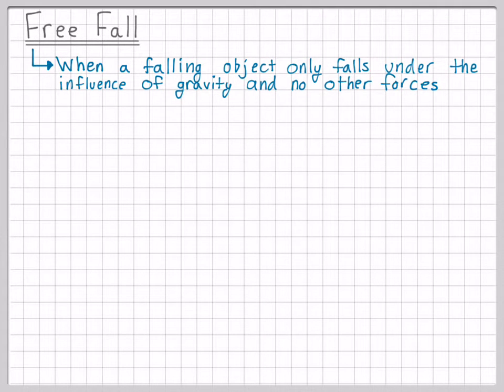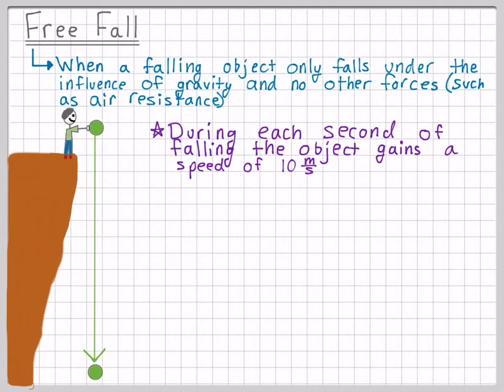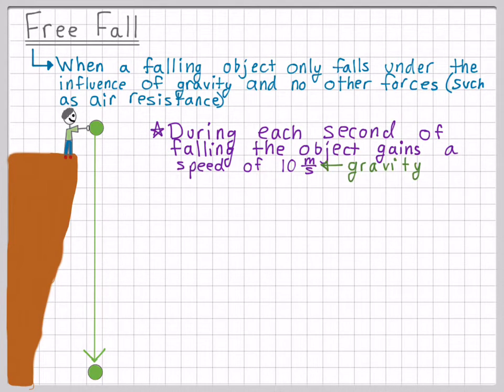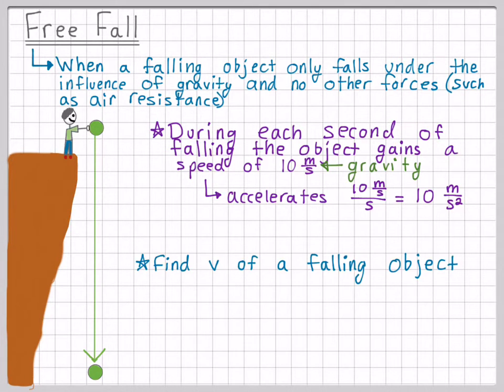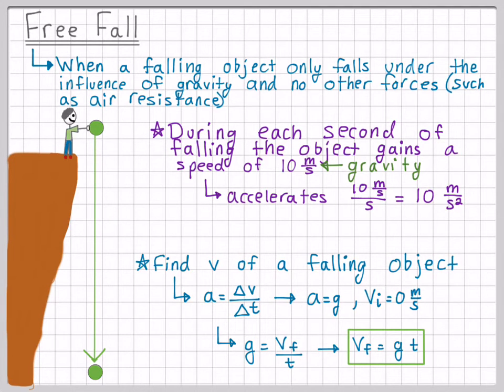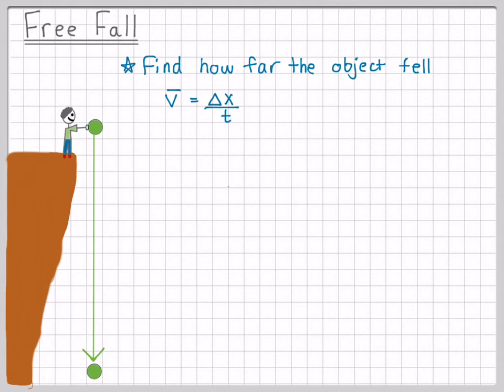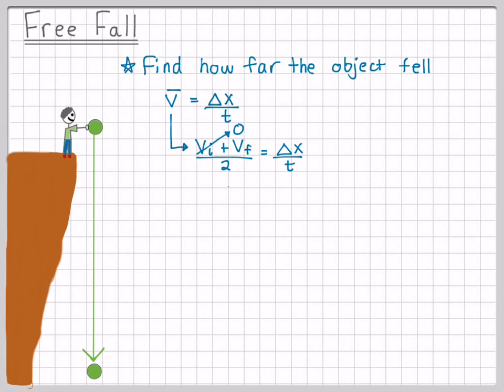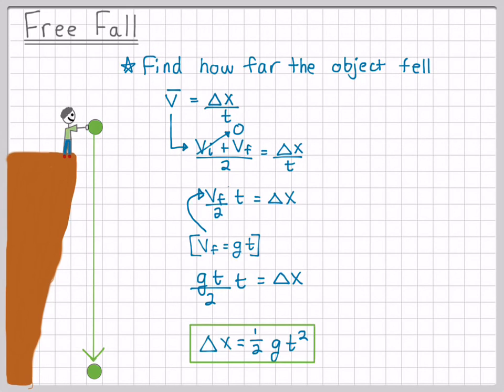Free Fall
This video is a brief introduction behind the physics of an object that is dropped from rest.